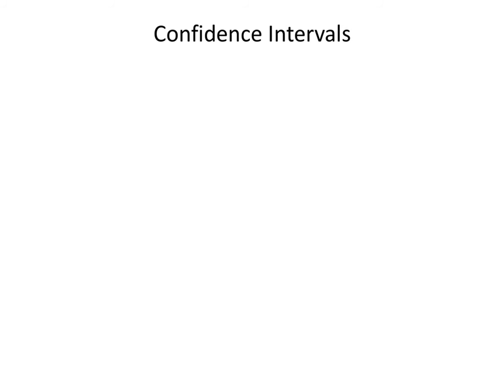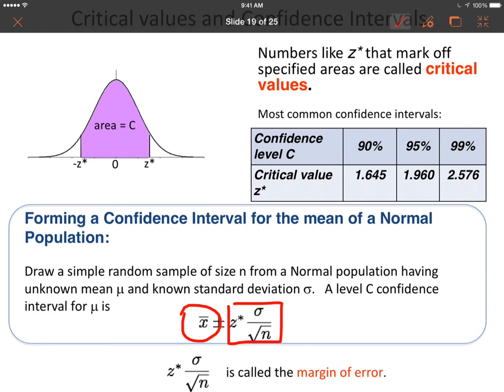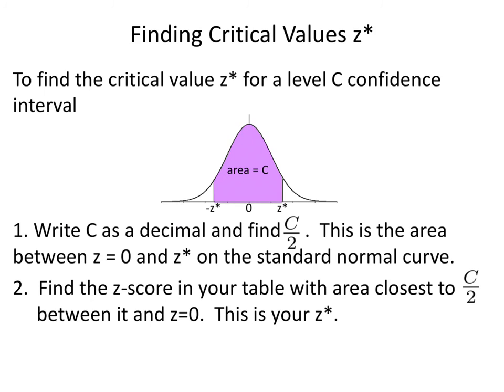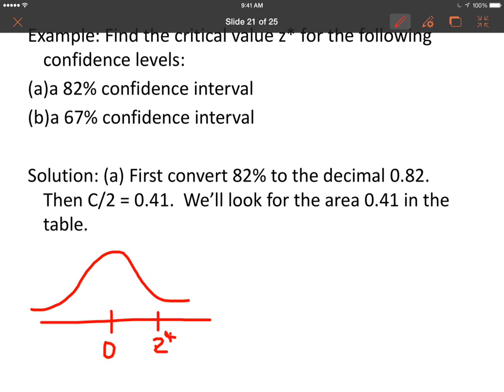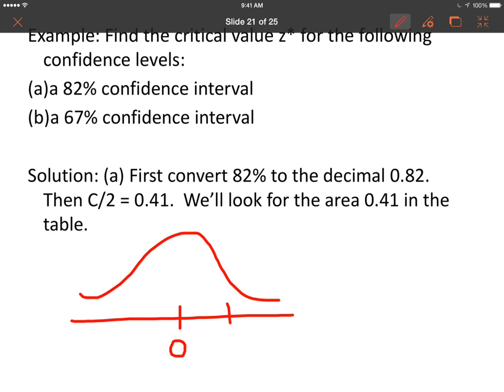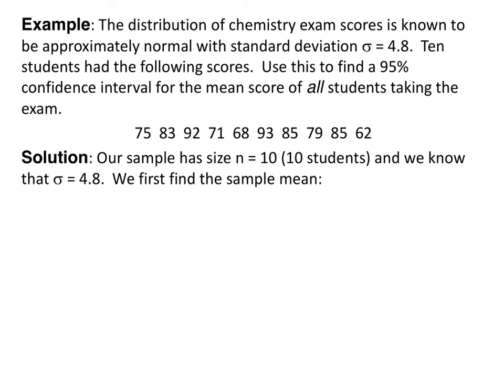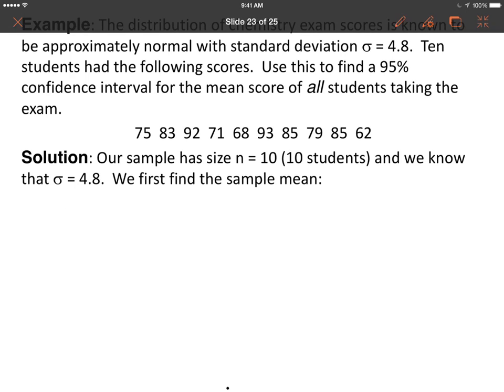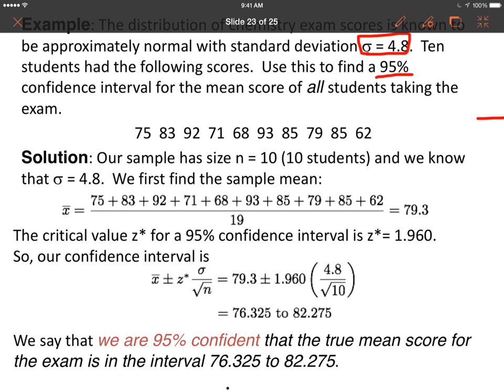MAT110E Confidence Intervals